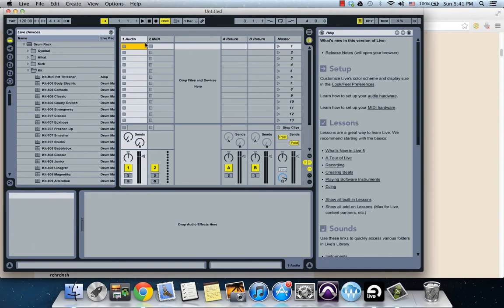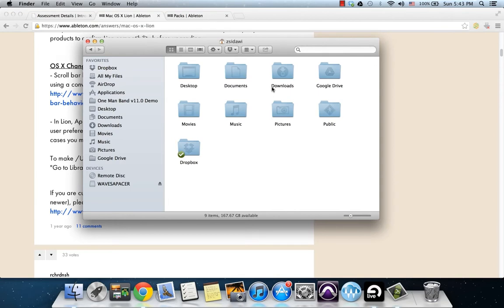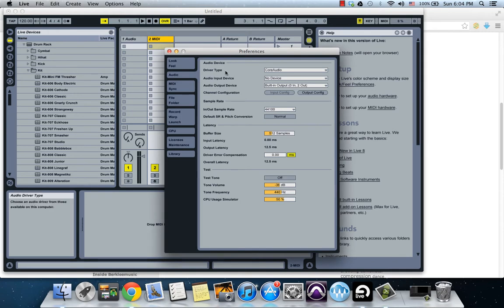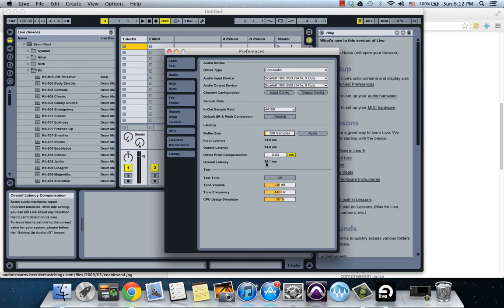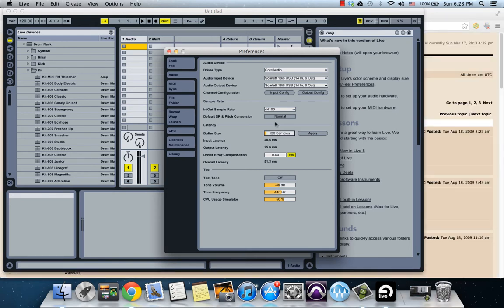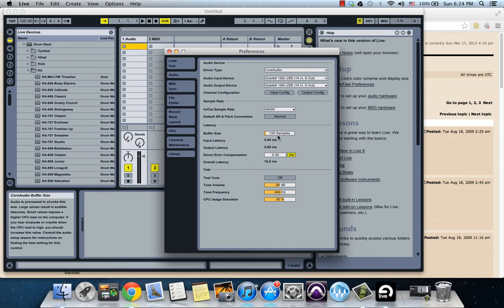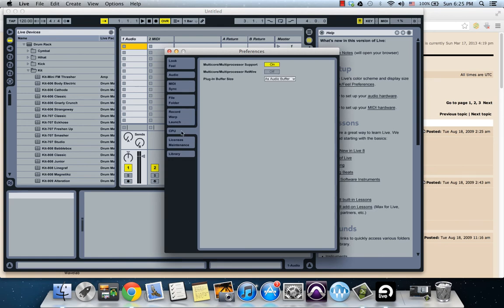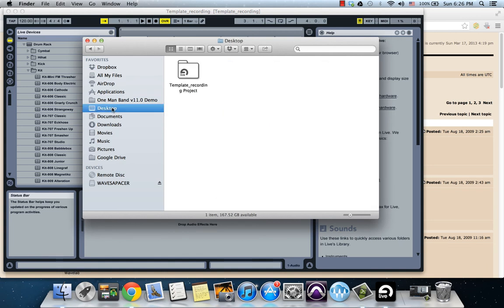Setting Live 8 for recording.mp4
Understading where Live puts its library in OS X and how to setup a recording template